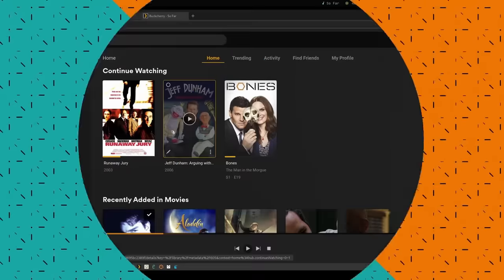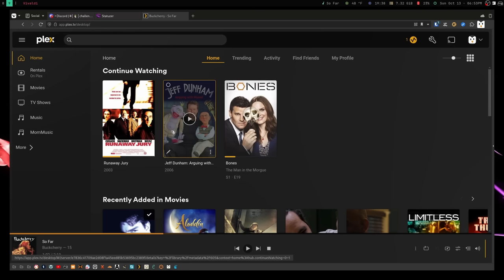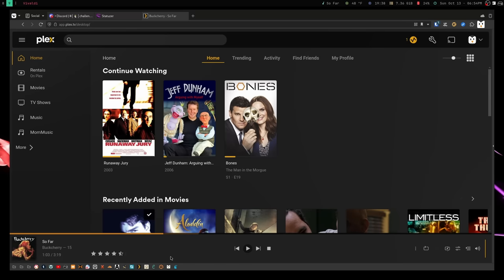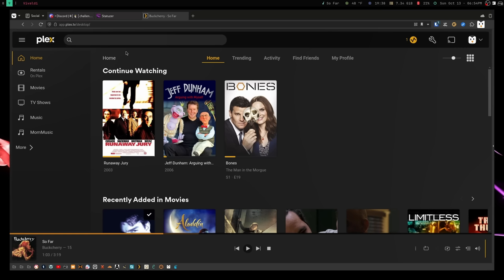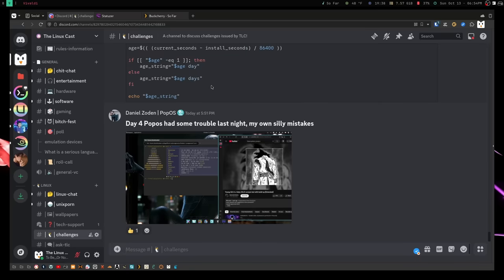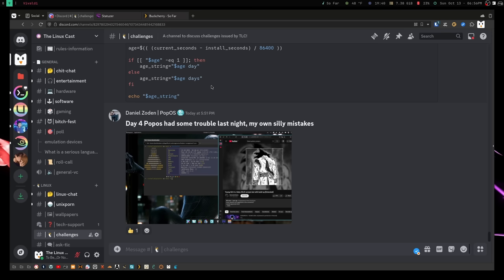A Browser is All You Need?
Today I talk about my transition into using only web apps for my workflow.